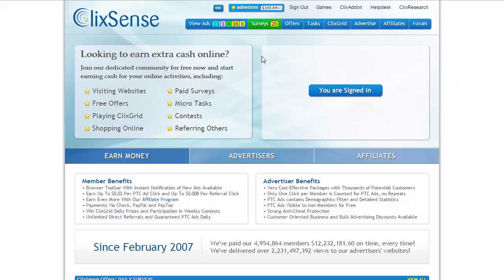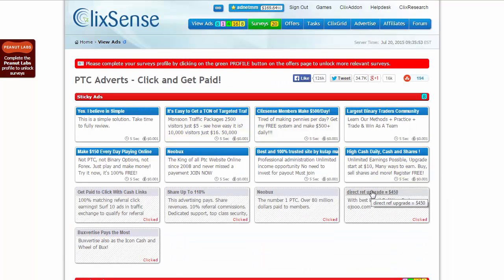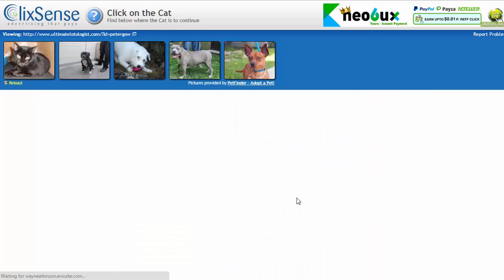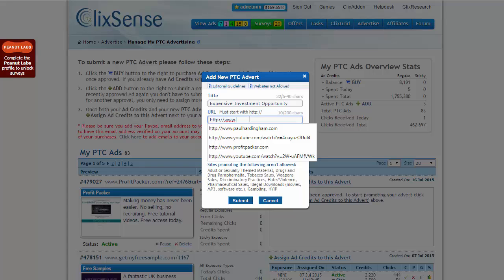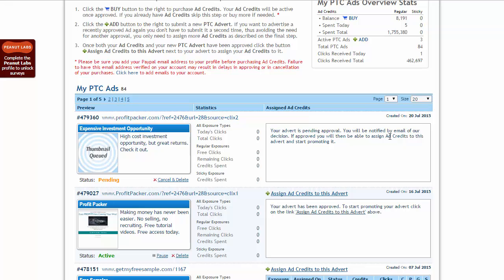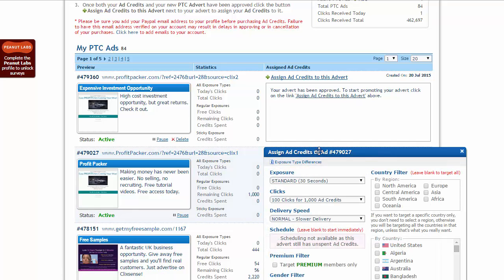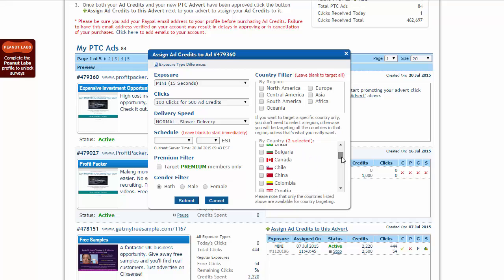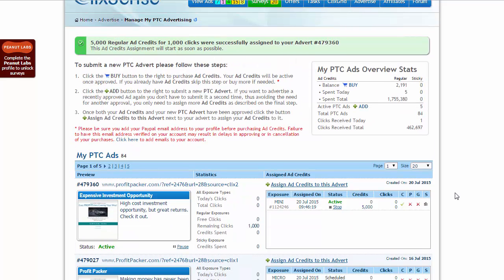clixsense advertising tips profitpacker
This video is an example of how to advertise your profitpacker links on Clixsense.

Not heard about profitpacker? Check it out